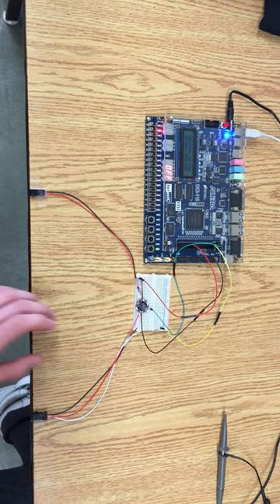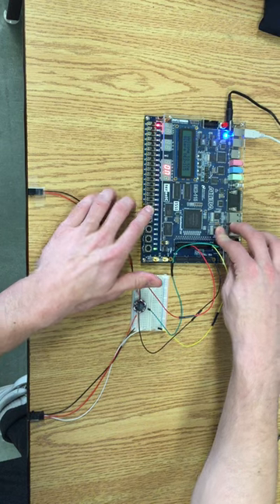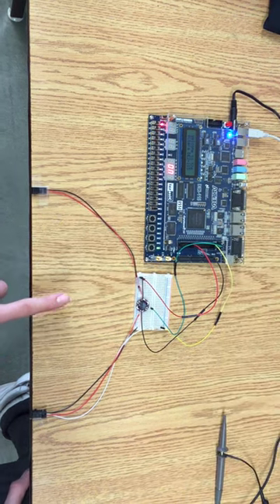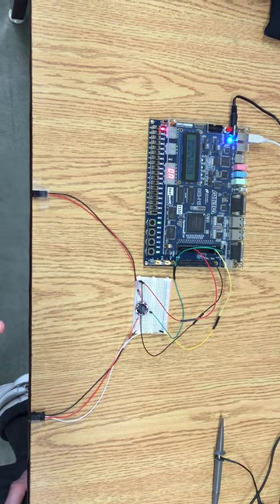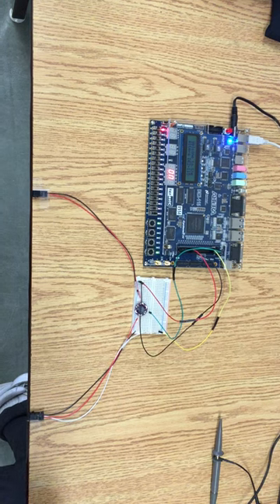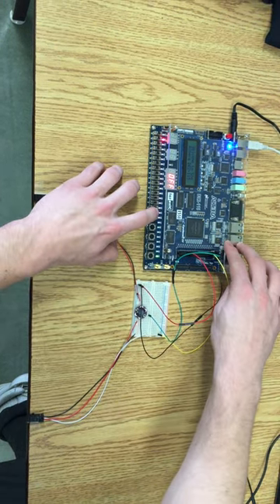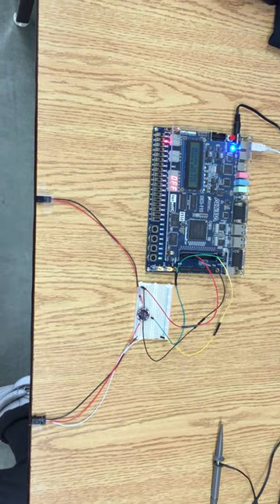FPGA Alarm System - ECE 2220, Fall 2015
Team Caffeine presents the Alarm System for Introduction into Digital Logic (ECE 2220).
- Fall 2015 at University of Manitoba.